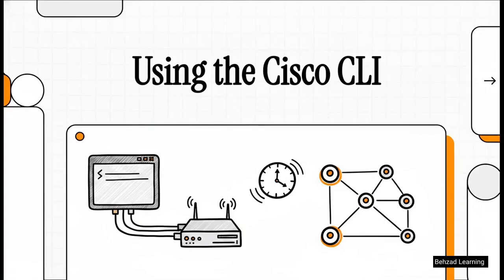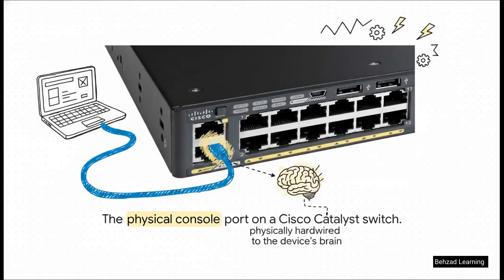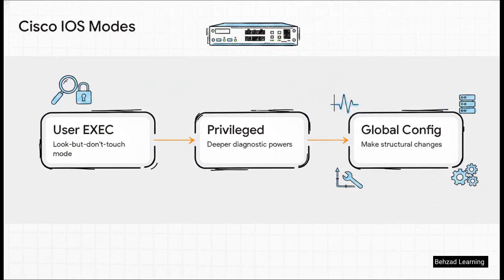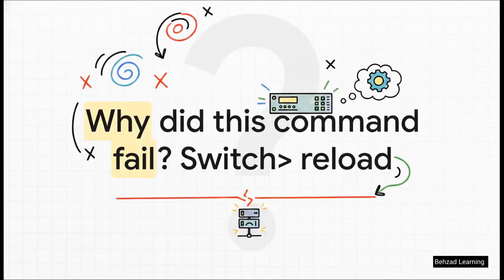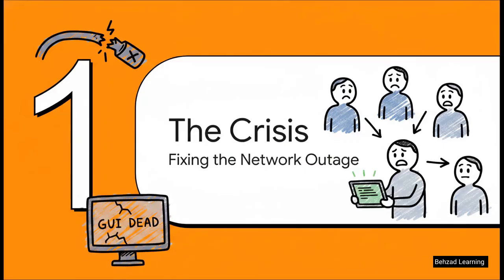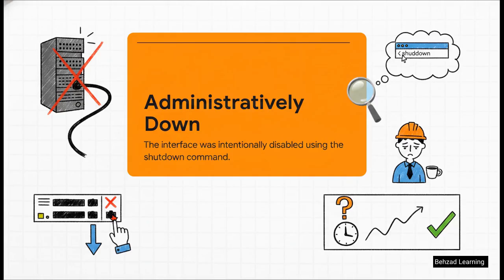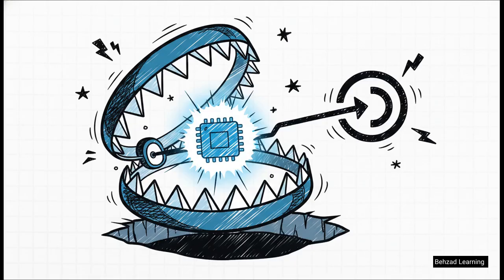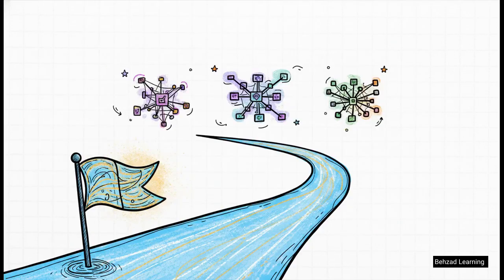Cisco CLI Mastery: The Only Guide You’ll Ever Need Beginner Friendly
Are you struggling to navigate the Cisco Command Line Interface (CLI)? Whether you are preparing for your CCNA exam or starting your career as a Network Engineer, mastering the Cisco IOS is the most important skill you can learn.

In this video, I’ll break down the essentials of the Cisco CLI, moving from basic navigation to managing configuration modes, so you can stop guessing and start configuring with confidence. We’ll go through the logic behind the commands, common pitfalls, and the shortcuts that every pro uses daily.

In this video, you will learn:
✅ How to navigate different Cisco IOS command modes.
✅ The secrets to using the 'help' feature effectively.
✅ Essential CLI shortcuts to speed up your configuration.
✅ How to verify your configurations like a pro.
✅ Tips to avoid common syntax errors.

Timestamps:
0:00 - Introduction: Why CLI matters
0:45 - Accessing the Cisco CLI
2:15 - Understanding Command Modes (User vs. Privileged)
4:30 - How to use the '?' Help feature
6:15 - Navigating the Configuration Terminal
8:45 - Saving your work (Running vs. Startup Config)
10:30 - Pro Tips for faster configuration